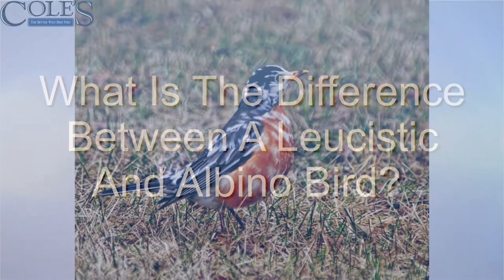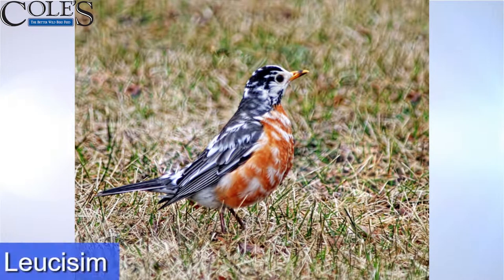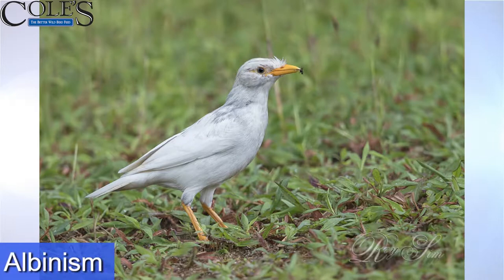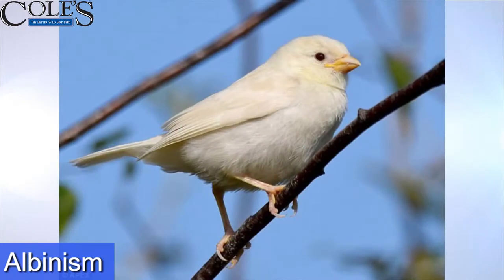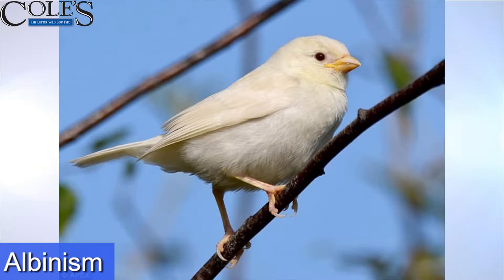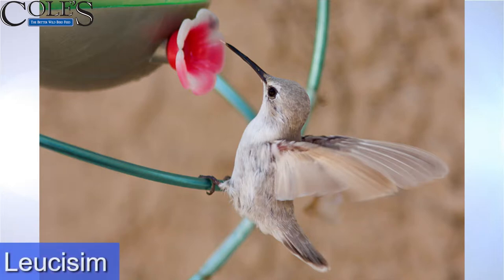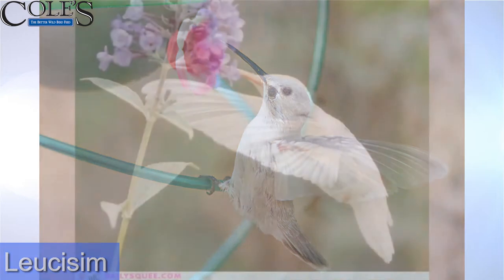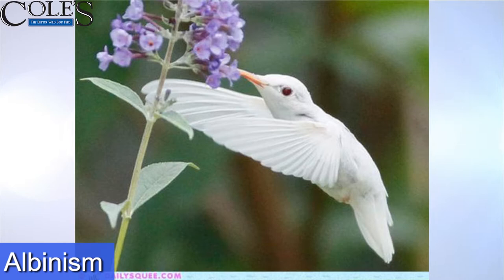What Is The Difference Between A Leucistic And Albino Bird?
Ever seen an albino bird? Or maybe it was leucistic? How can you tell? Well, as usual, Richard Cole has the answers. He’ll tell you all about how to spot an albino bird and a bird with leucism. Watch the video to find out more!